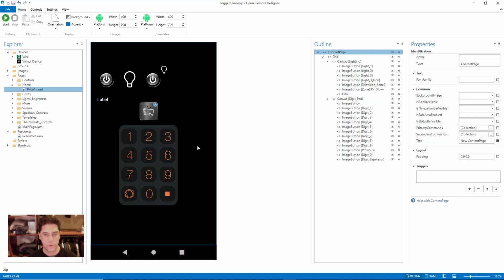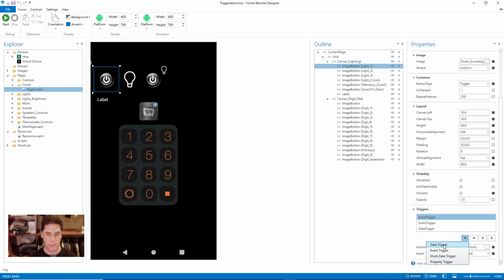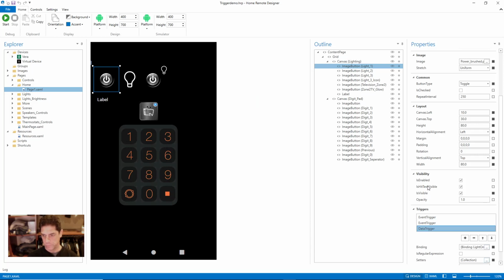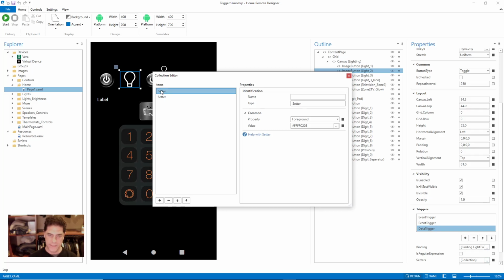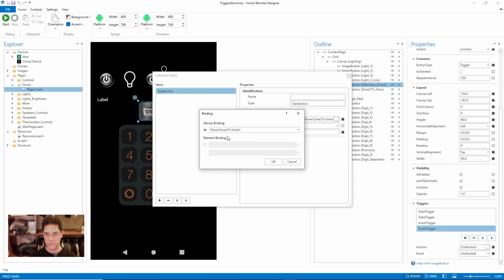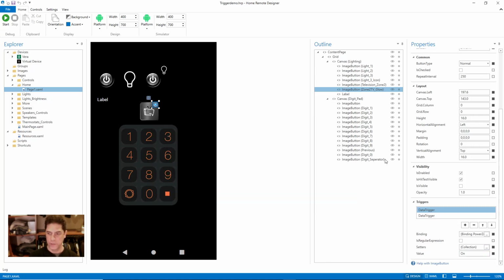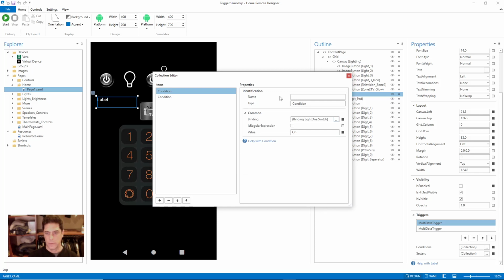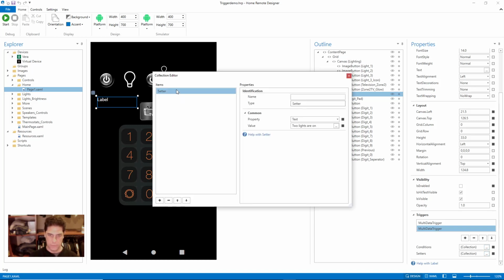Home Remote Designer 3.0 Trigger Tutorial.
Tutorial on the basics of using triggers and element bindings  in Home Remote Designer 3.0